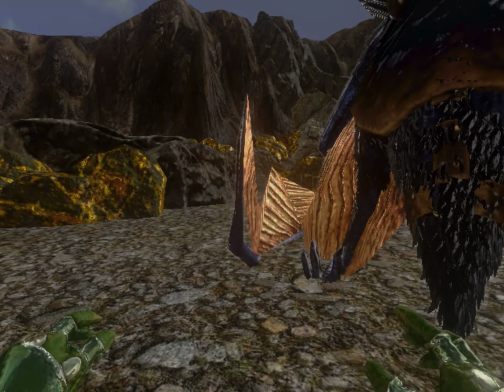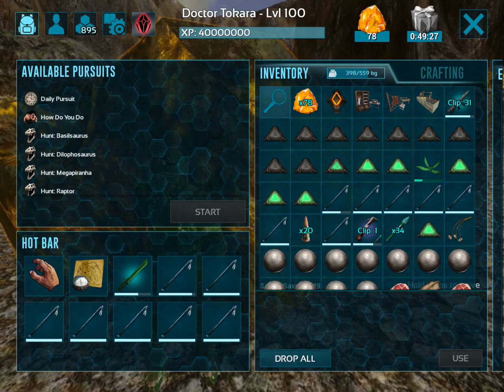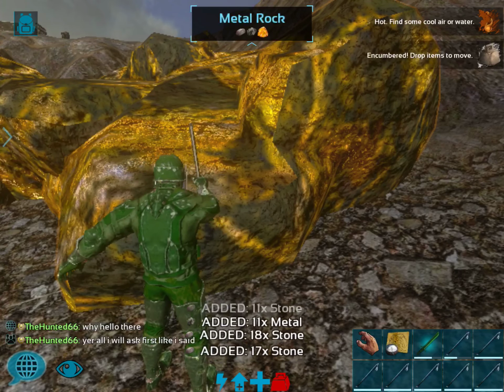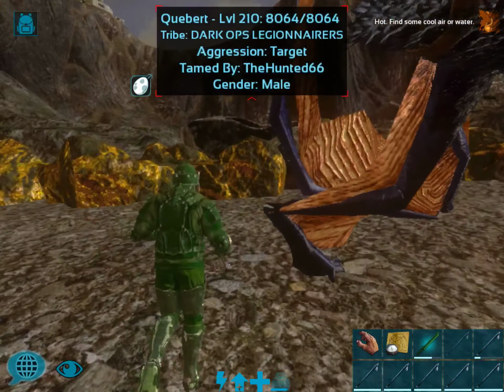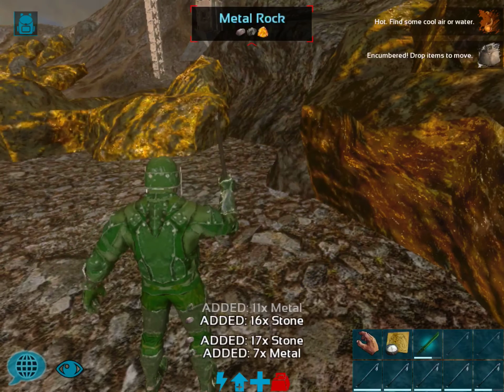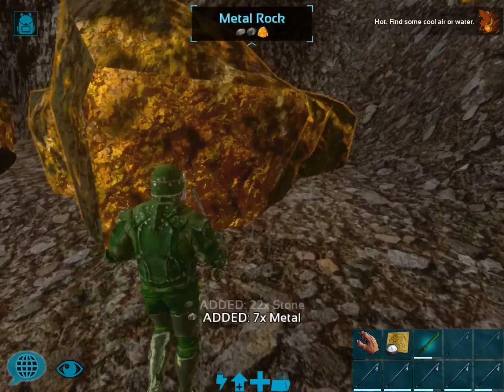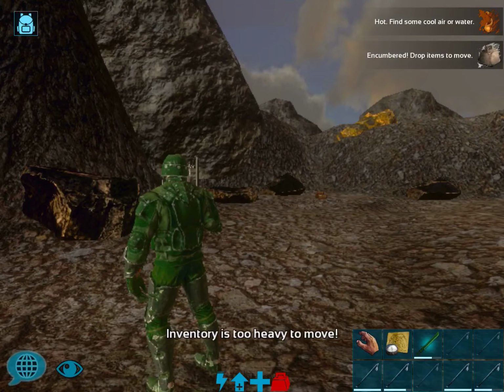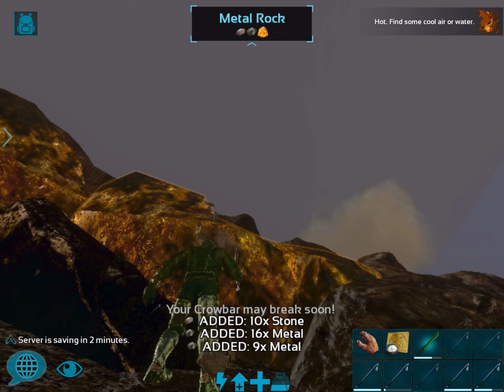Ark Survival Evolved Mobile - Public Multiplayer Episode 19 - How to Farm Amber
In this episode, i will show you how to Farm amber using a crowbar!

Join Me on the Atlas Server!